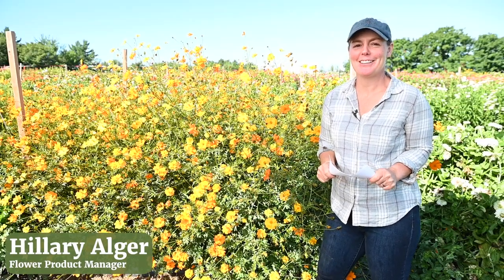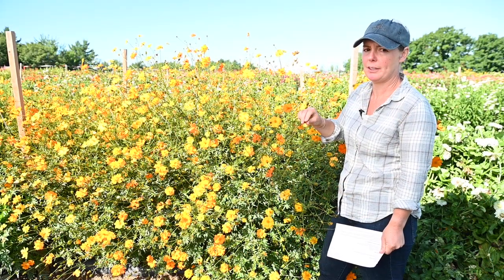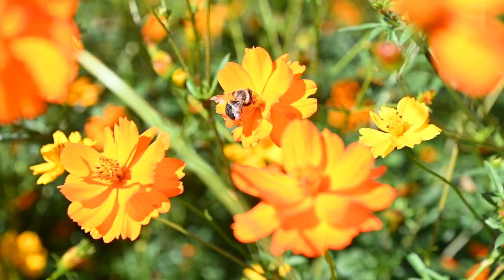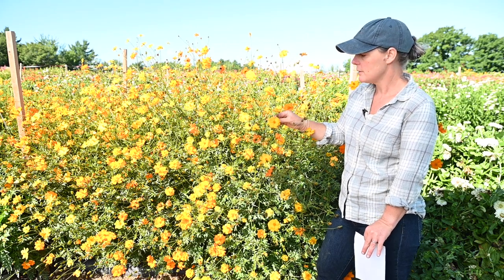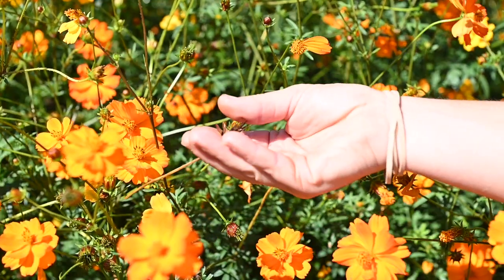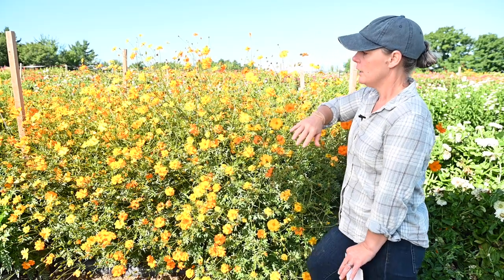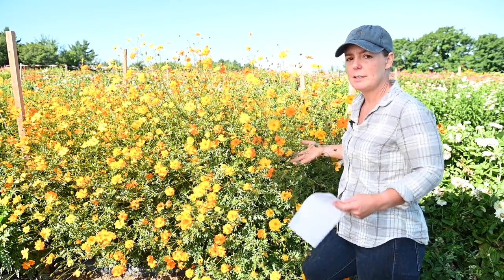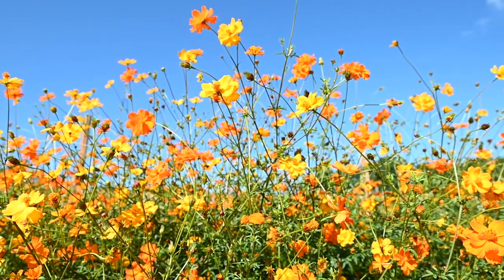'Bright Lights' Cosmos (C. sulphureus) | from Johnny's Selected Seeds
Hear about the key benefits of Cosmos sulphureus 'Bright Lights' from Johnny's Flower Product Manager, Hillary Alger.